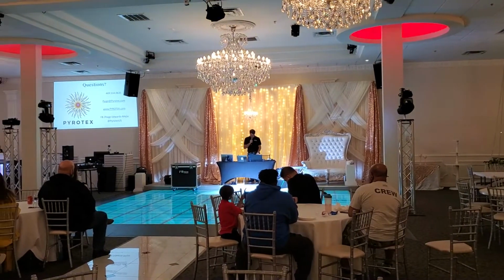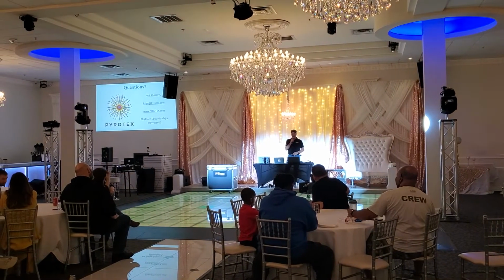DMX Controlled Followspot System. I2R Tech Lighting Solutions, Moving Heads + Cameras + Controller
We introduced our Remote Controlled Followspot System at Bella Luna Events Center.

This is a live presentation to a small but connected group of people.

We got good feedback on the product.